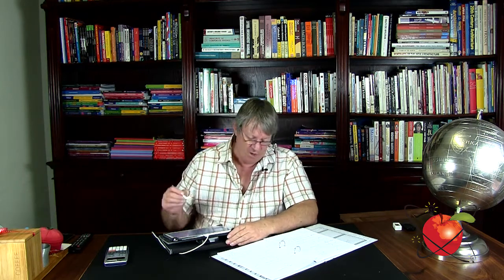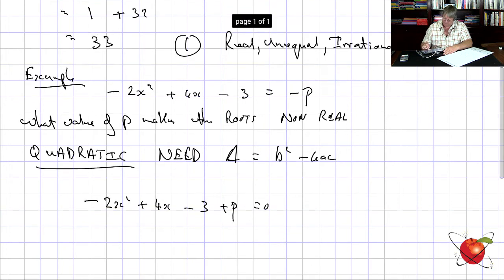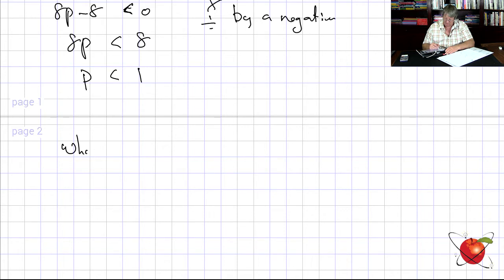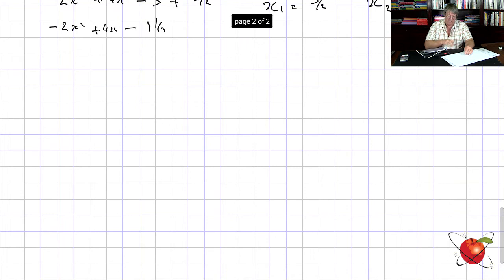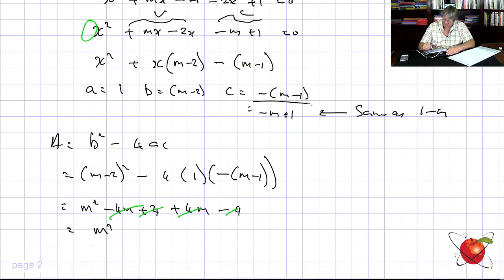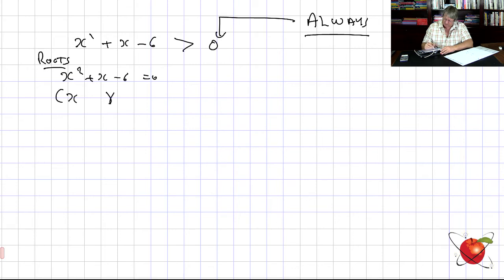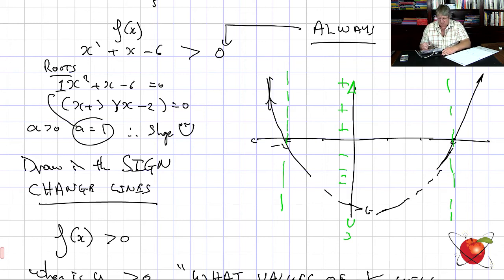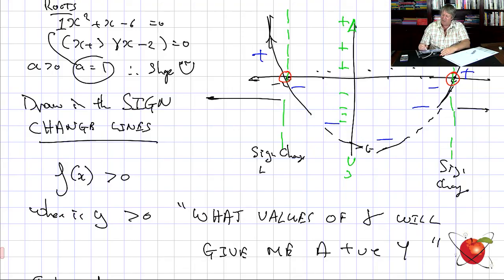Grade 11 Mathematics - Quadratic Equations 3